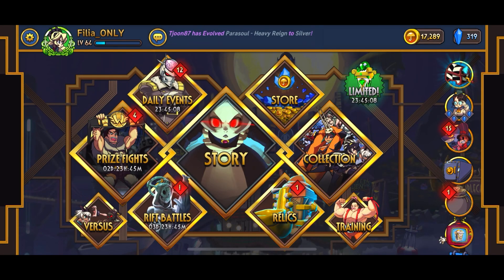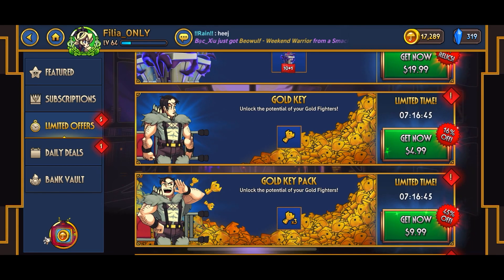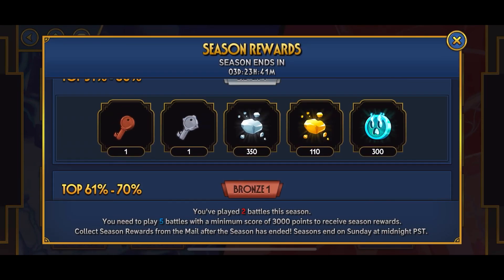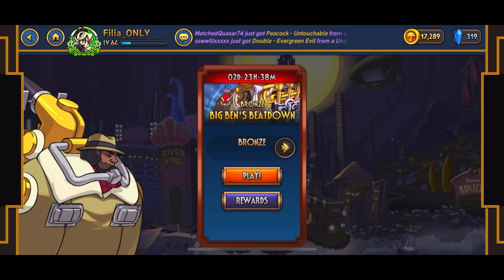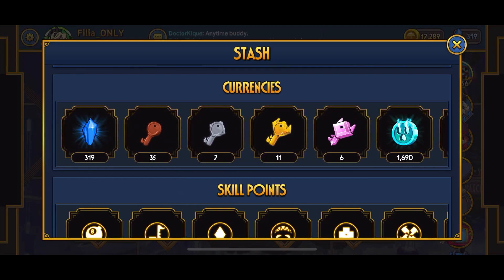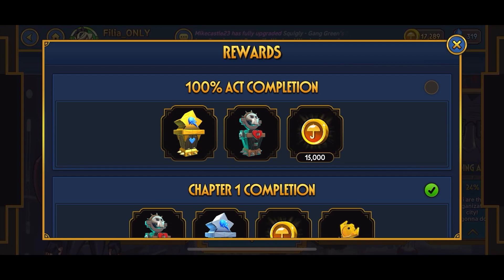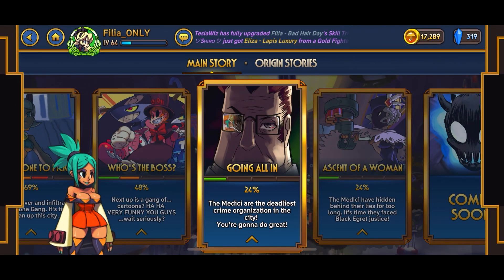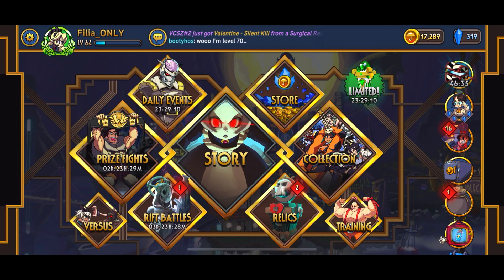Skullgirls mobile | how to get keys fast and free diamond gold silver bronze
important stuff
                Songs used in this video

Outro song is not mine but I lost the link if I do find it I will link it from now on 😁

Editing app ~ LumaFusion
Music genre ~ lofi/jazz/type beat